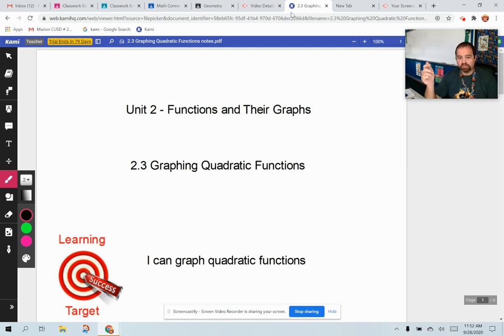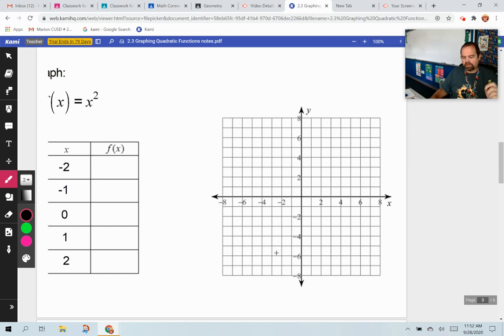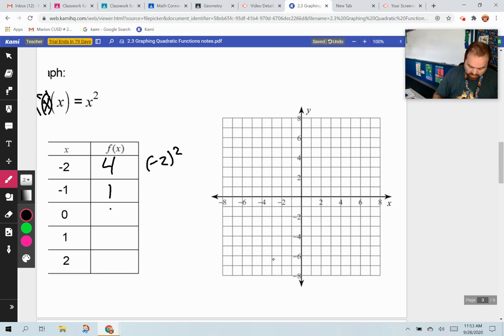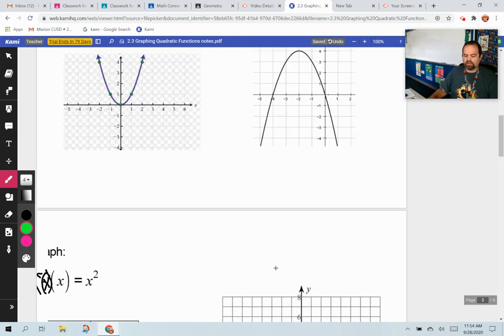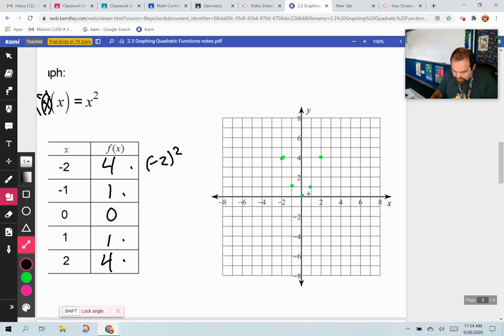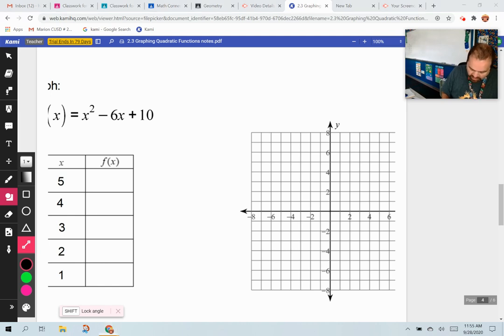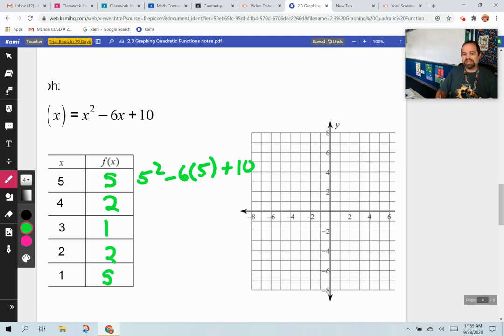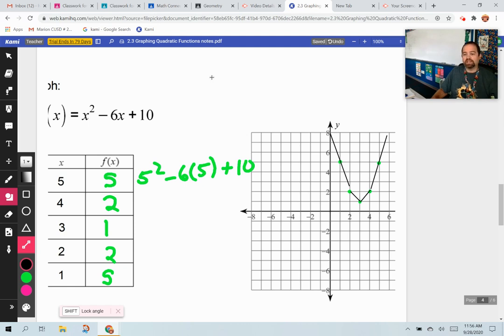Algebra 2.2 Graphing Quadratic Functions #1